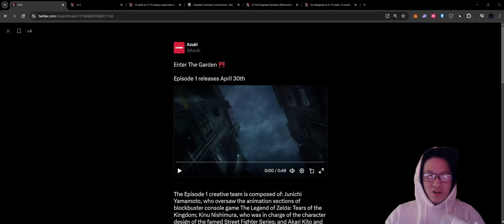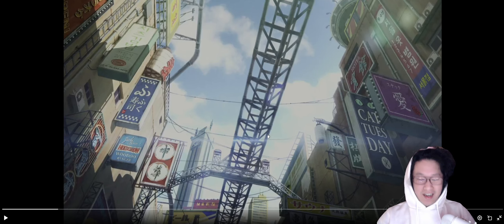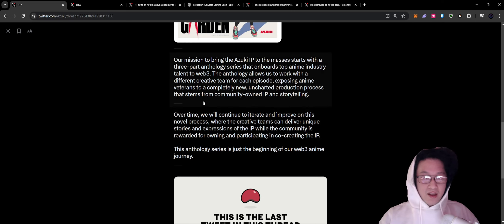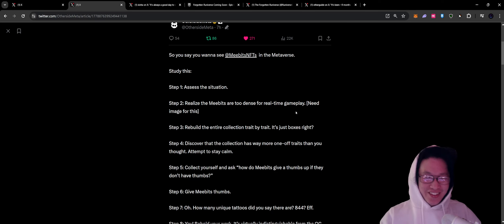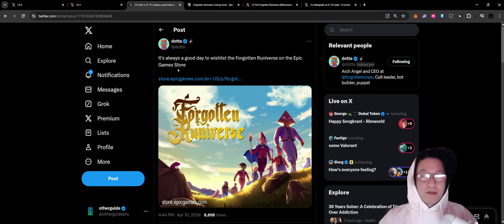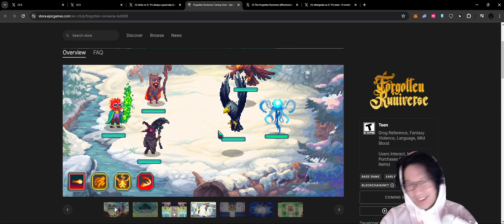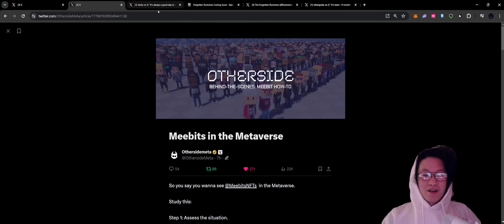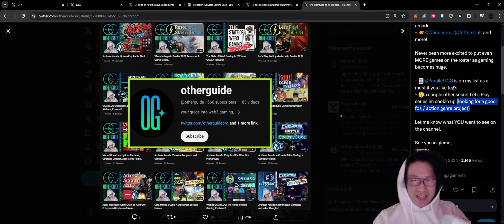Azuki Anime Trailer, Meebits Update, Forgotten Runiverse Weekly Recap!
Time for the weekly update from Azuki, Yuga Labs and Forgotten Runes.

We'll take a quick peek into the Azuki Anime trailer, Meebits Spring Activation, and Forgotten Runiverse Peeks this time round.

Lets jump in.

The content on OtherGuide is for entertainment and informational purposes only. I am not a financial advisor or expert. The tips and strategies shared are based on personal experiences and research and may not guarantee specific results.

As always, DYOR (Do your own research).